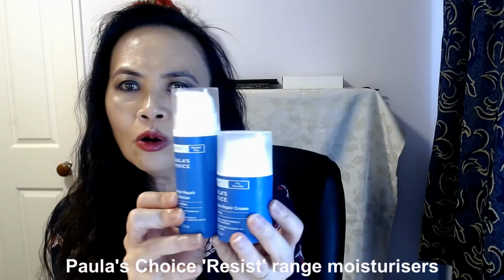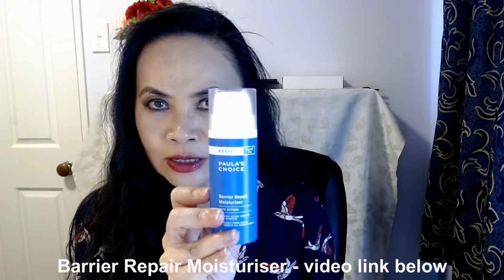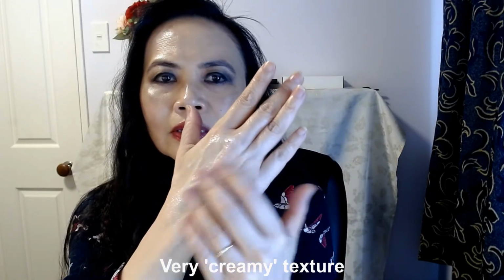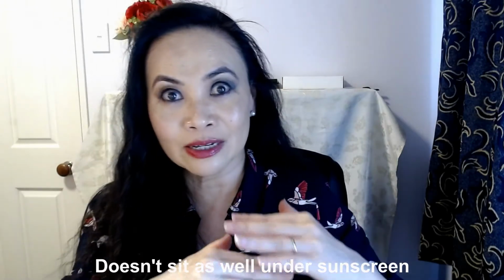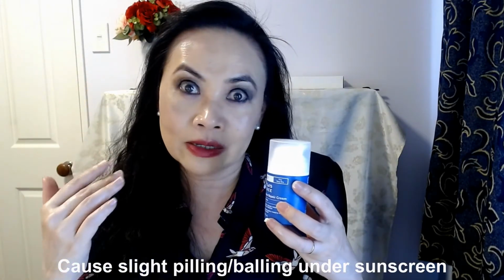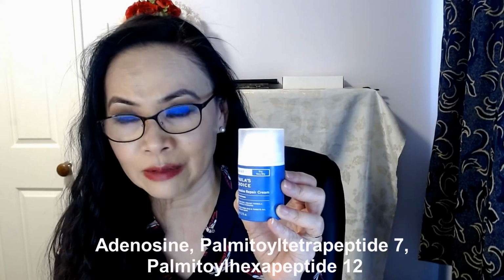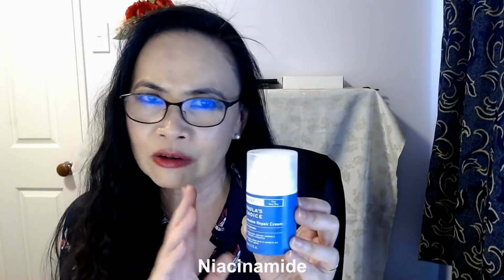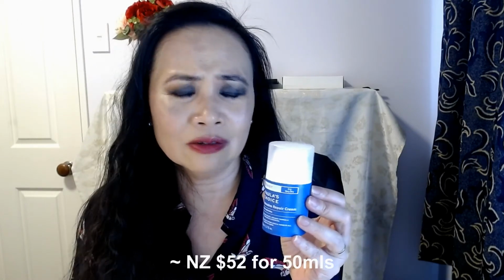Paula's Choice - Resist - Intensive Repair Cream with Retinol - Anti Aging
Is your skin in need of an intensive repair? Paula's Choice, 'Resist' range has an intensive repair cream with retinol of low concerntration. In this video Jenny examines whether this anti aging cream lives up to it's name. Watch to find out how Jenny uses this cream and hear about the results she gets from using it.